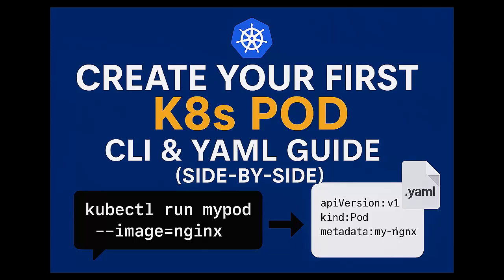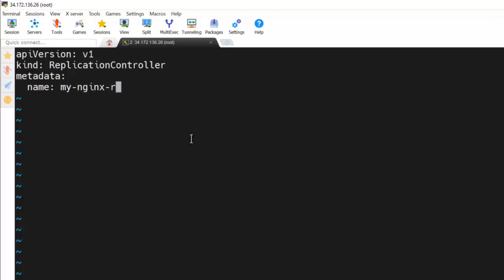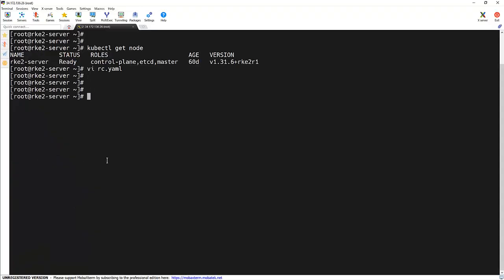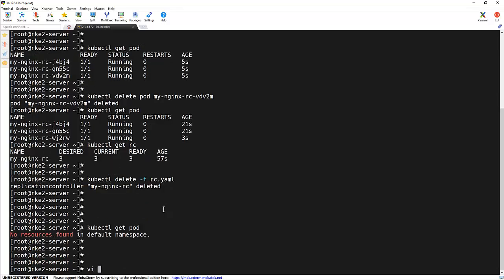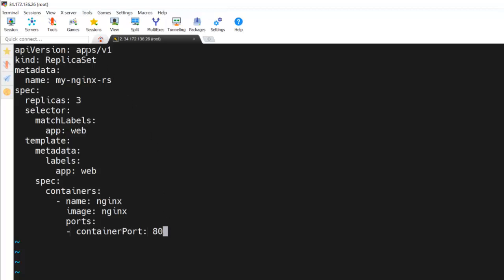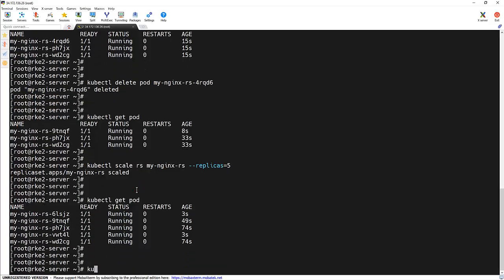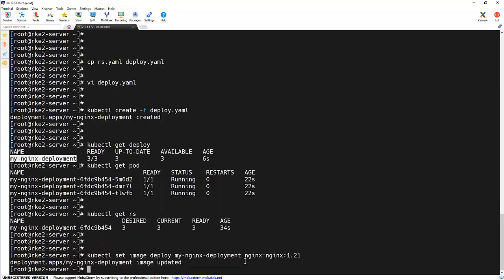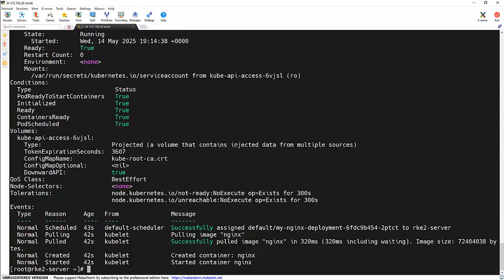Replication Controller vs ReplicaSet vs Deployment in Kubernetes | With Hands-on Demo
In this video, I explained three key concepts in Kubernetes — ReplicationController, ReplicaSet, and Deployment. We’ll go beyond theory and do hands-on demos using YAML manifests. You'll learn when to use which, how they differ, and how deployments make your app scalable, self-healing, and updatable with rolling updates and rollbacks.

▬▬▬▬▬▬▬ Timestamps ⏰  ▬▬▬▬▬▬▬
00:00 - Introduction
00:38 - Why do we need Replication?
01:11 - What is Replication Controller?
05:05 - What is ReplicaSet?
09:07 - What is Deployment in Kubernetes?
11:13 - Rolling Updates and Rollbacks with Deployment
13:10 - Conclusion

If you're working with Kubernetes or preparing for certifications, this video is a must-watch!